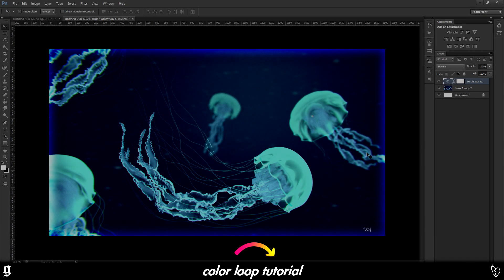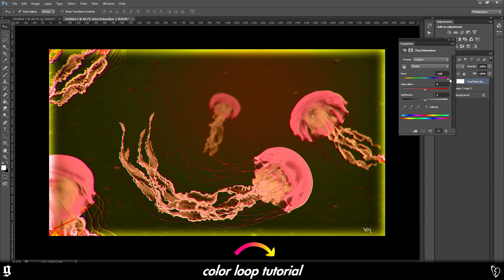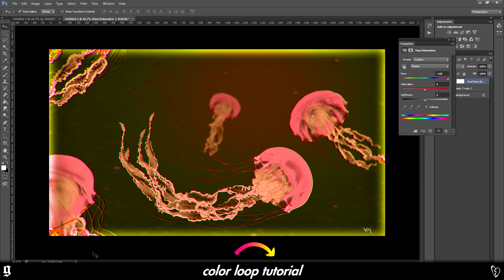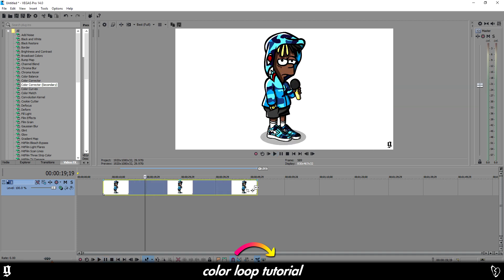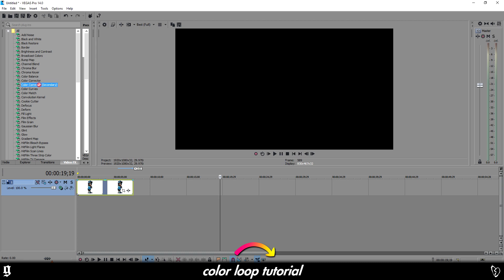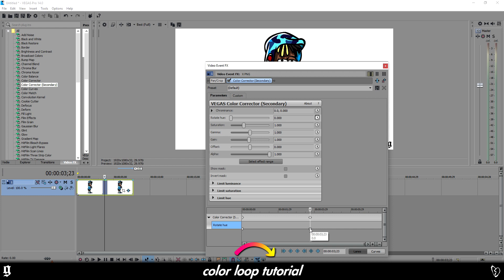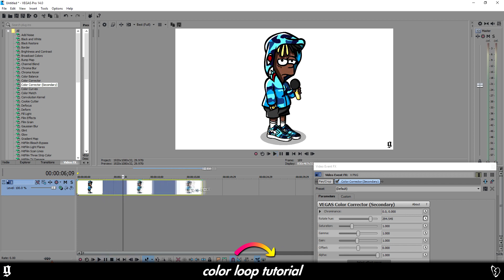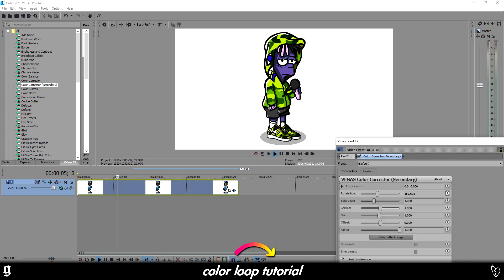How to make an animated COLOR LOOP in VEGAS PRO 14 (Works on all versions)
Learn how to make ANY image's colour ROTATE through hue's inside the program Vegas Pro 14. This means your photo will transition smoothly through other colours, creating an animated colour gradient effect.

Learn Photoshop, Animation, Cinema 4D etc, with thousand of other online students. Enjoy loads of easy-to-follow tutorials and sessions with your first 2 months FREE on me, after that cancel at ANY time

If you're still reading comment 'RaInBoWwWw' :)